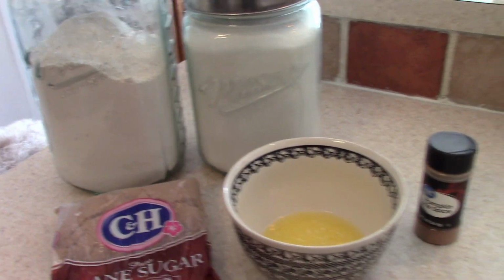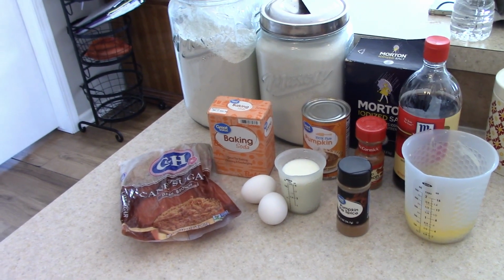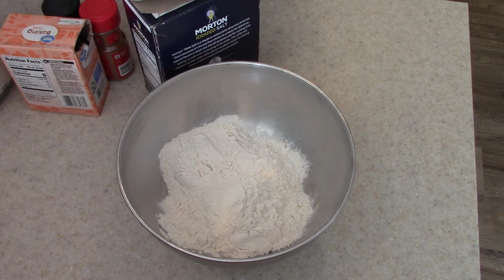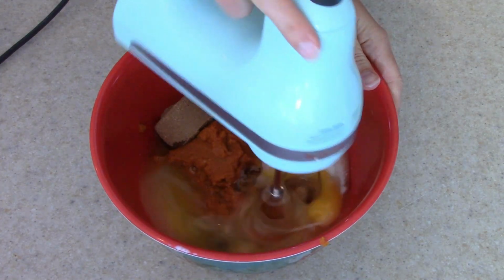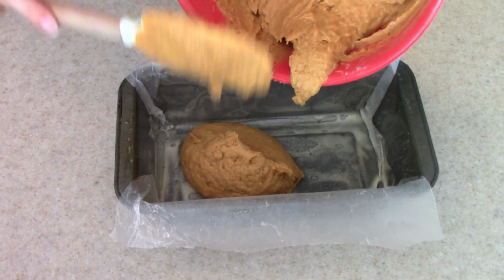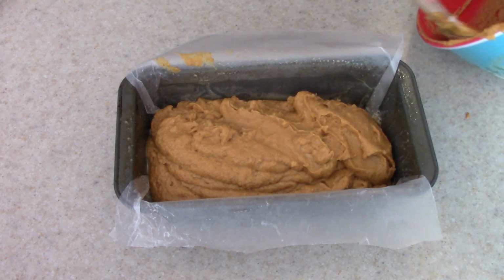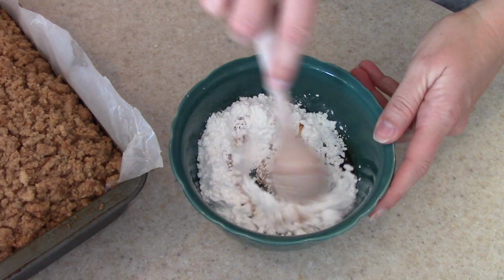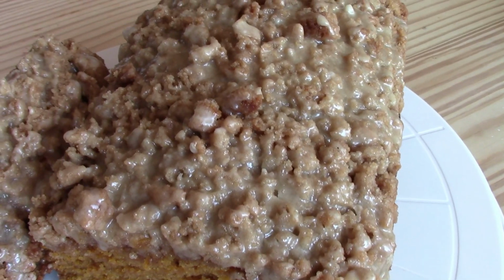PUMPKIN BREAD WITH MAPLE GLAZE | FALL BAKING 2021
This is such a yummy recipe and a great way to start out this fall. It made my house smell amazing and my family loved it! We love pumpkin bread in our house. I hope you try it!!